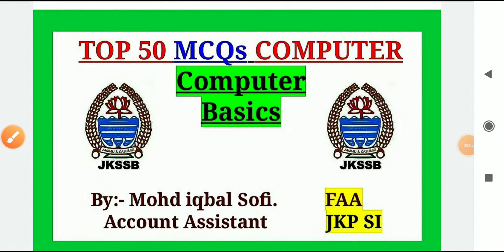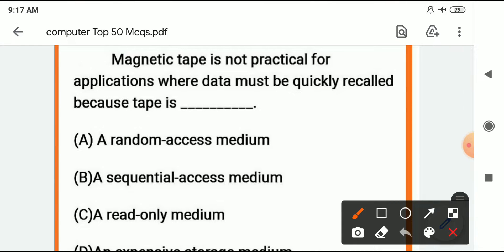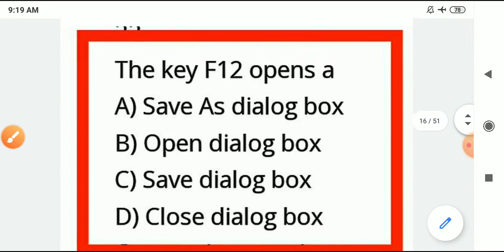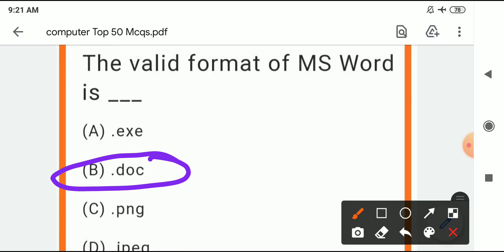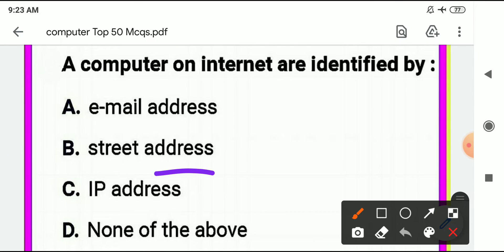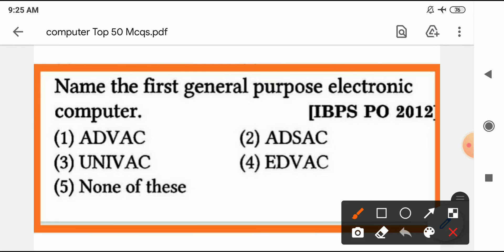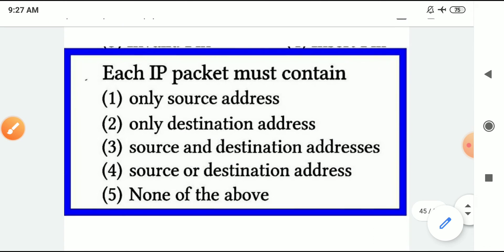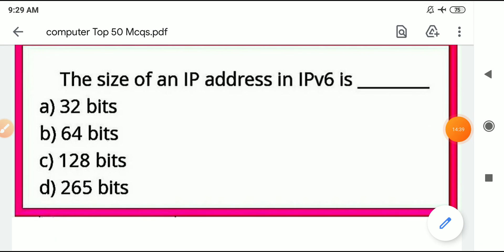JKSSB FAA || Mock Tesst on Computer || JKPSI ||important mcqs on computer || TOP 50 MCQs on computer